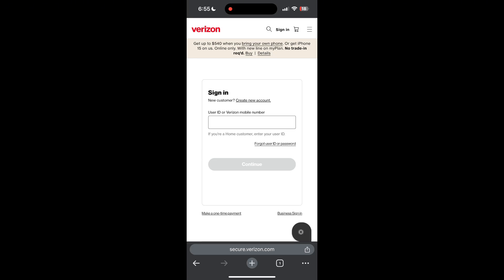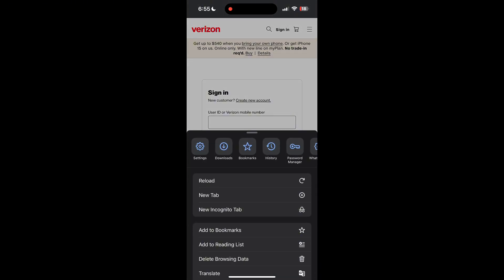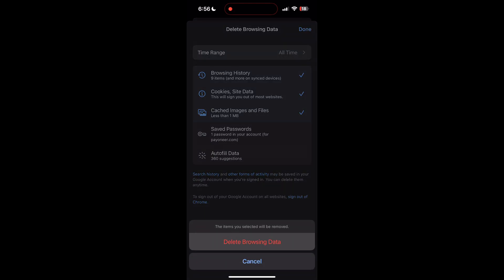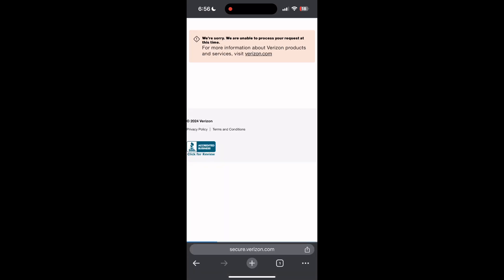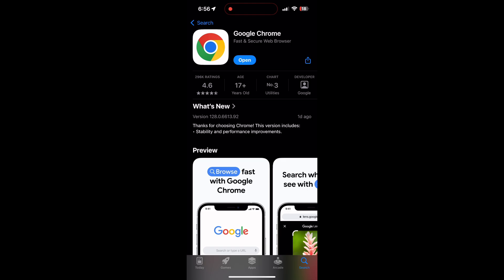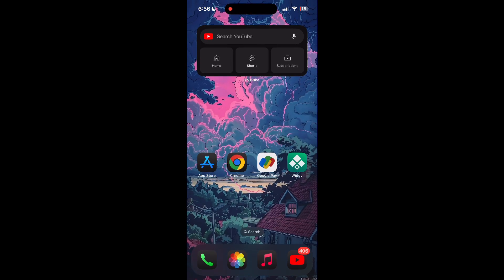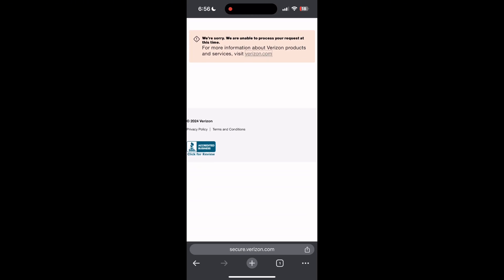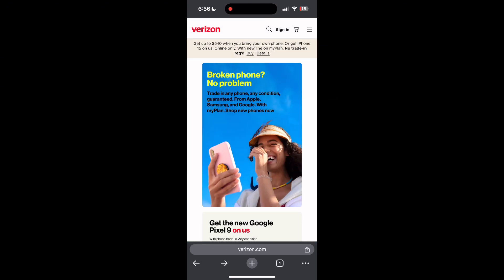How to Fix Verizon Account Login Not Working 2024?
Having trouble logging into your Verizon account? We’re here to help! In this video, we'll walk you through the steps to fix the "Verizon Account Login Not Working" issue. Whether you're facing password problems, app errors, or connectivity issues, we've got solutions for you.
Get your Verizon account back up and running with these easy steps!

📢 Need more help? Ask your questions in the comments, and we'll assist you!